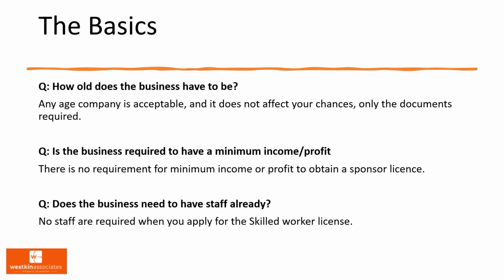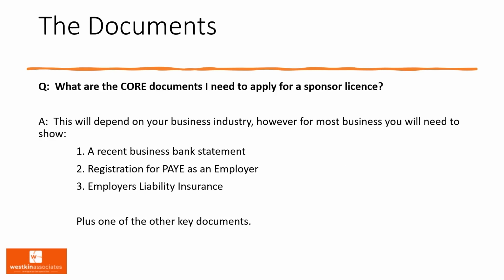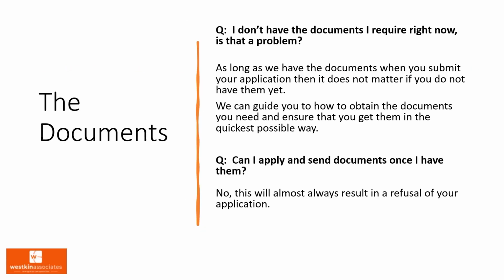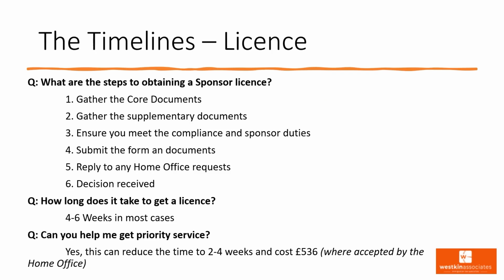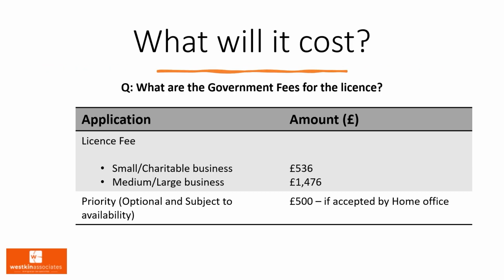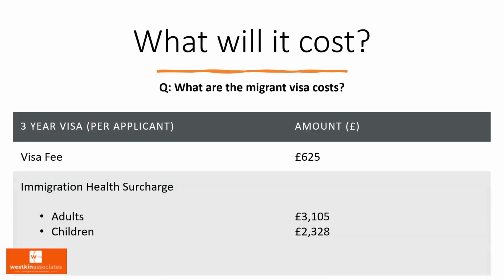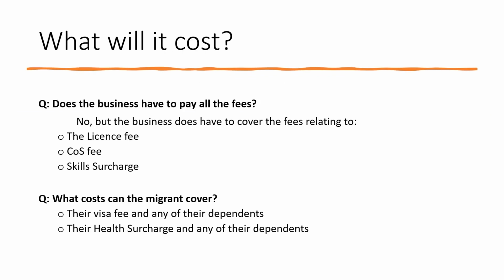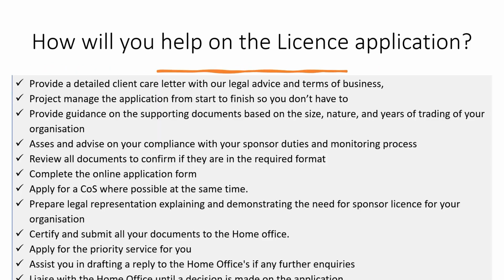Obtaining a Sponsor Licence Quickly- No WIn No Fee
If you’re an employer looking to hire a candidate from outside the UK, you’ll need a Sponsorship License. Our team of expert business immigration lawyers can help you every step of the way in obtaining a sponsor licence.

We support all UK businesses regardless of sector.

Due to increased scrutiny of applications, we have specialist teams in food & hospitality, IT & software, construction.

Licences can be fast tracked by using the priority scheme for urgent cases.